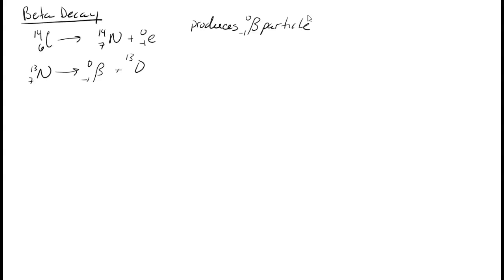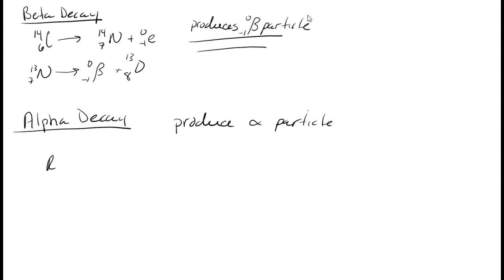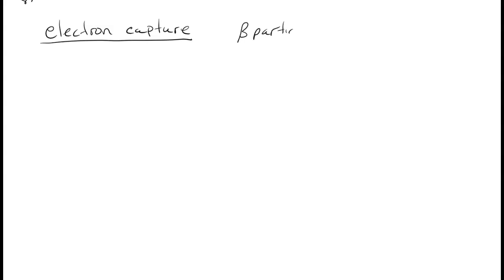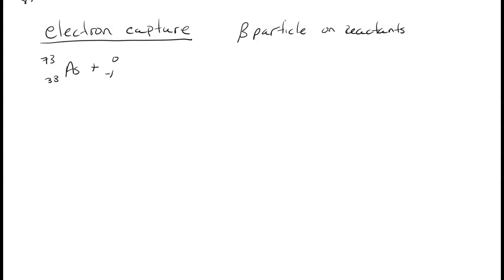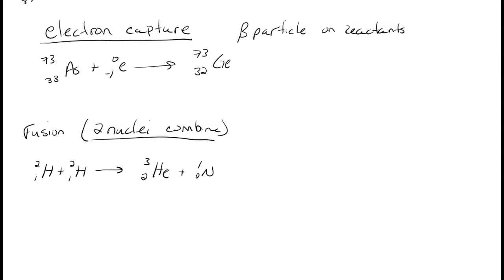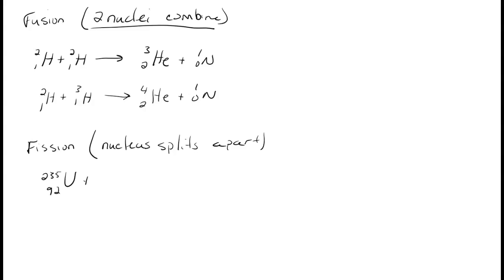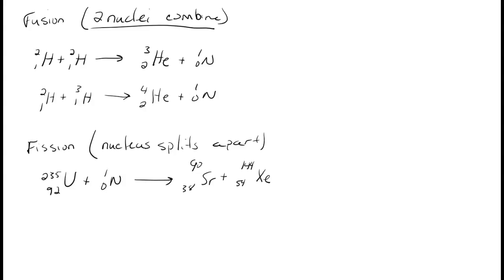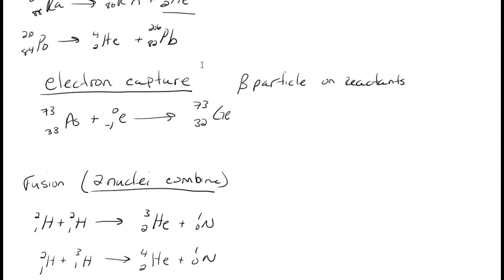Alpha and Beta Decay, Electron Capture, Nuclear Fission and Fusion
Review how to determine the type of decay and fission or fusion from the nuclear reaction equation.